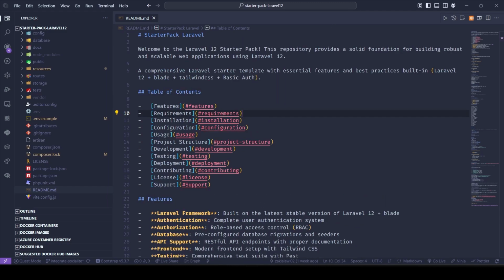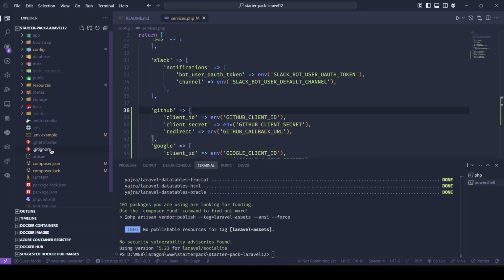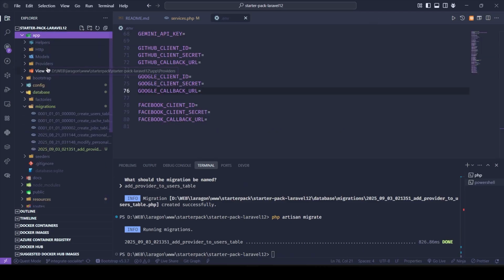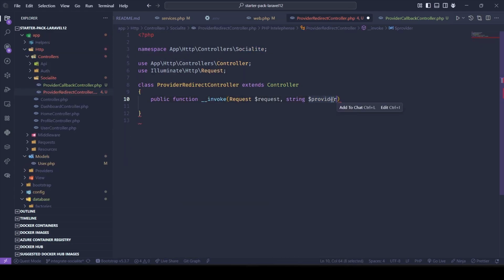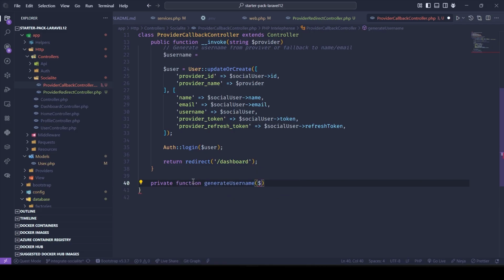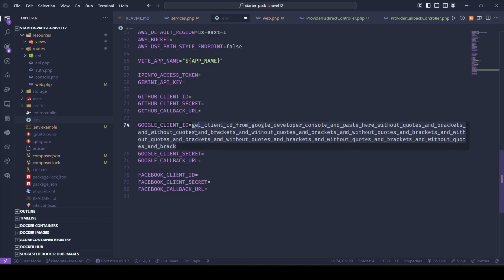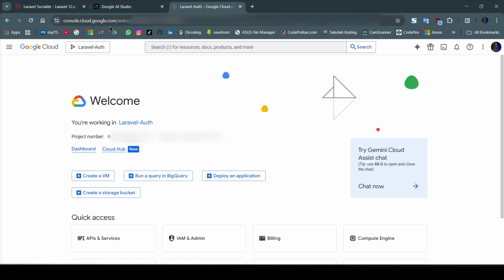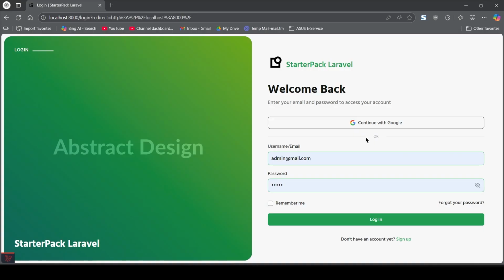Google Authentication in Laravel 12 Made EASY with Socialite | Login With Google, Github, Facebook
This tutorial provides a step-by-step guide to effortlessly implementing social media authentication in your Laravel 12 application using the official Socialite package. Learn how to quickly set up and configure credentials to allow users to log in or register with their Google, GitHub, or Facebook accounts, streamlining your app's user experience with secure and convenient OAuth 2.0 logins.

Welcome to PolyByteZ! Unlimited exploration at the intersection of technology, geospatial data, and unique facts. Every byte is an adventure, every polygon is a story. Get ready for surprises! 🌐⚡🤯